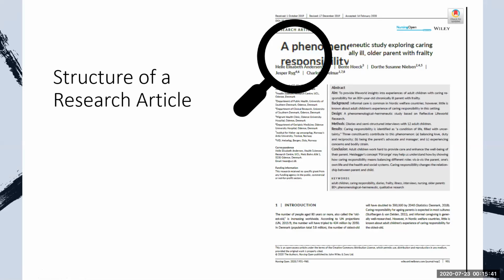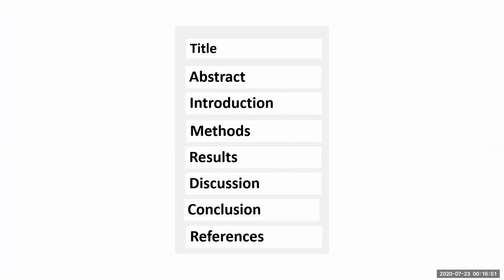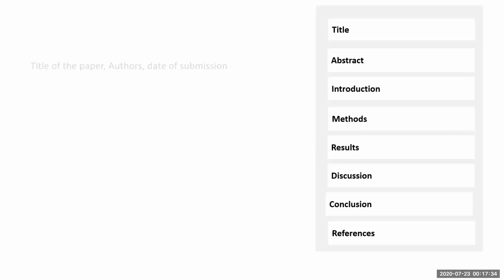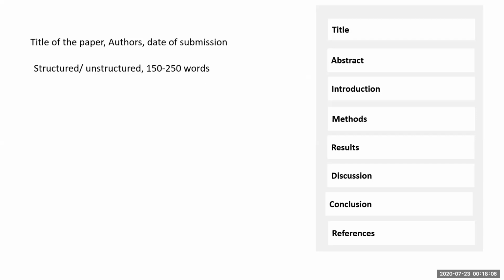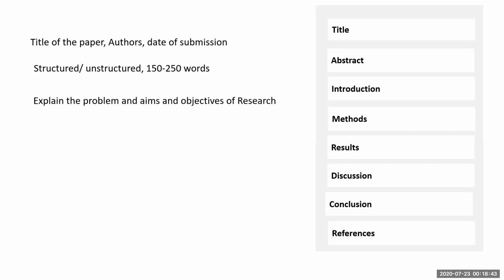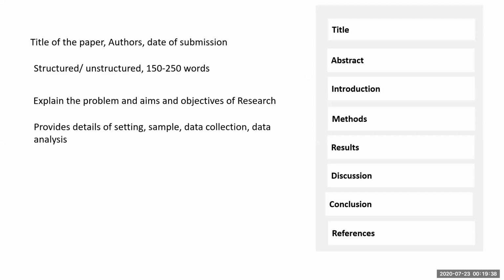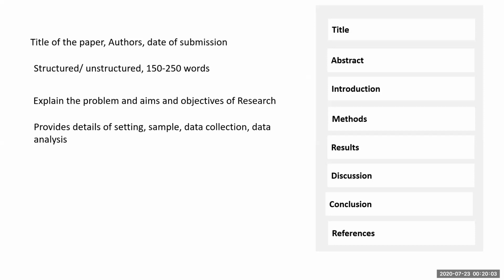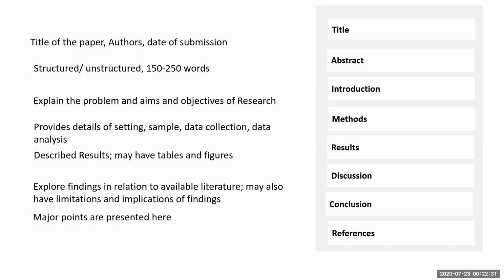Structure of a Research Article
This video explains the structure of a research article.